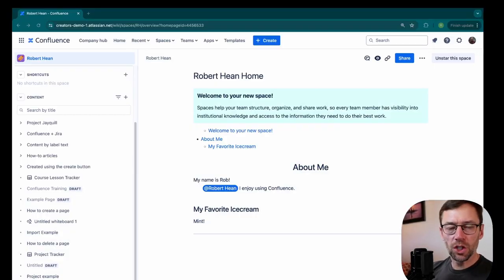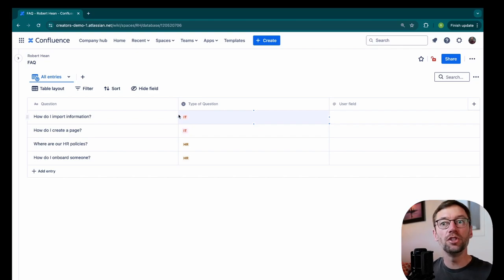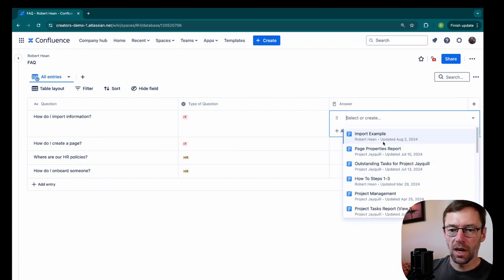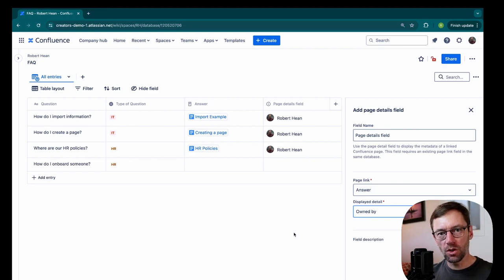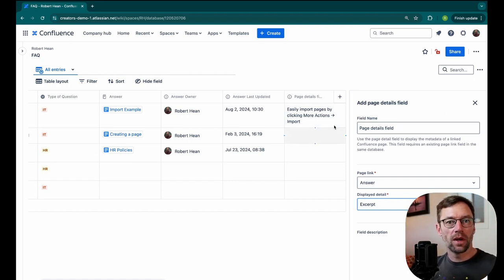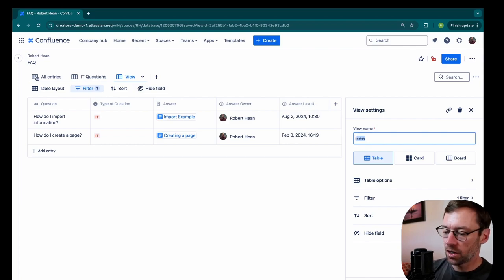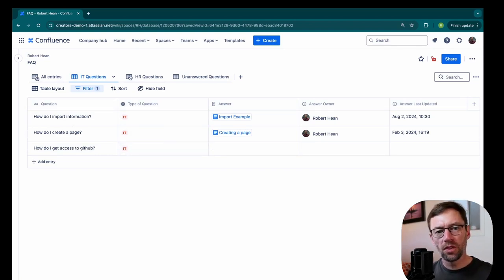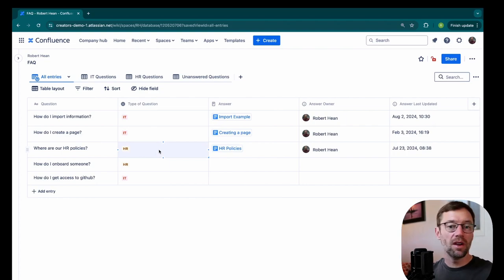Confluence Databases | Build an FAQ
There's a lot of different ways to use Confluence to support a Frequently Asked Questions (FAQ). Here, see how Databases provide a wide range of features to help supercharge your FAQ.

Chapters
00:00 - Start
00:07 - What are Confluence Databases?
00:58 - Setting up a new Confluence Database
01:27 - Setting up Database Columns
01:40 - Using Tags to categorize your questions
02:17 - Can Space Admins see restricted content in their Space?
02:34 - Removing columns from your Database
02:52 - Tracking answers with a Page Link
05:07 - Using Page Details to provide more information about the answers
06:53 - Adding Excerpts to your FAQ page for quick answers
07:50 - Saving and sharing views of your FAQ for specific groups
10:03 - Setting a default view
10:24 - Adding new questions to the FAQ
10:46 - Hiding columns in filter views
11:25 - Using cards or boards to display your FAQ
11:41 - Using search to find answers
12:00 - Copying your Database configuring to make more FAQ
12:26 - Closing and Wrap Up